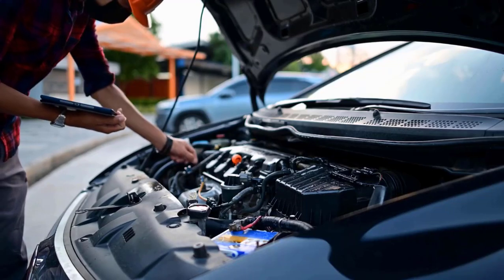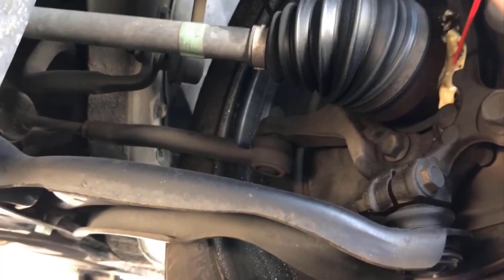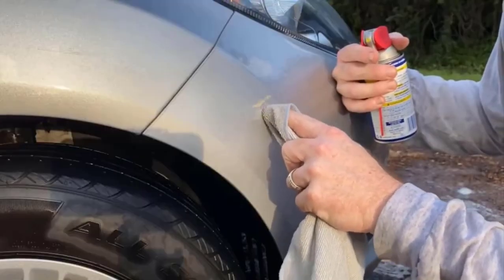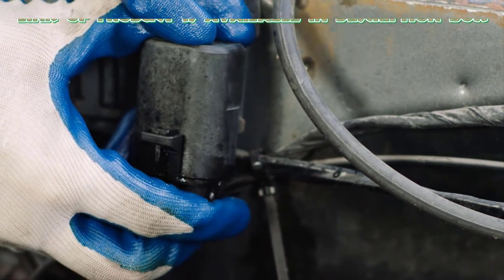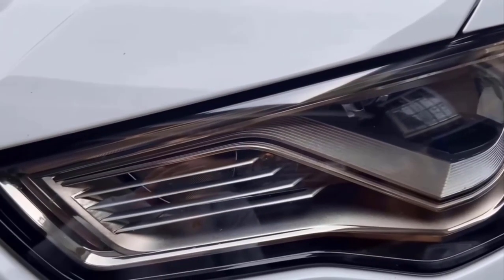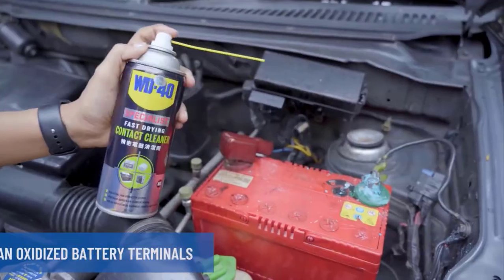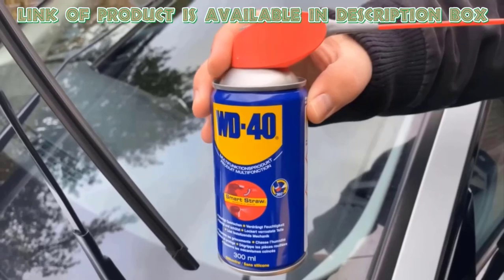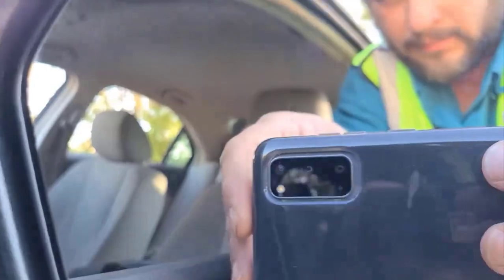Genius WD 40 Tricks to Make Car Maintenance Easier